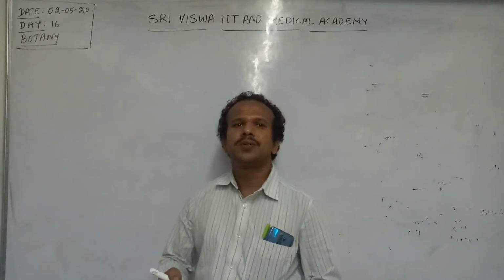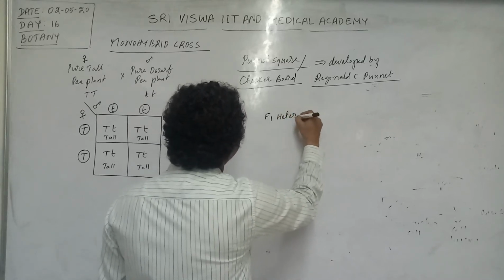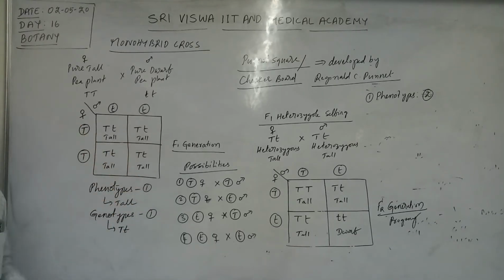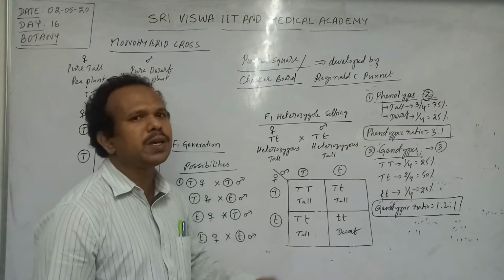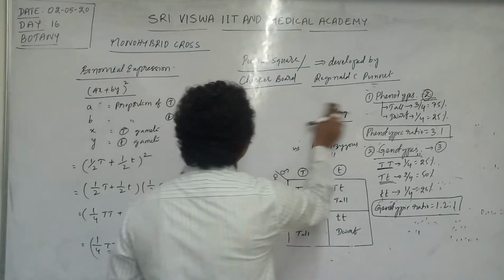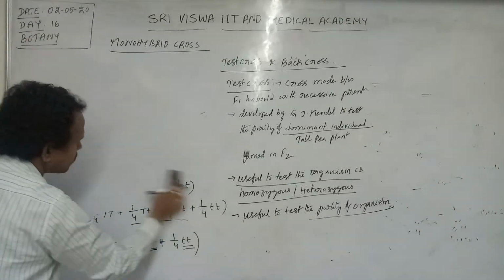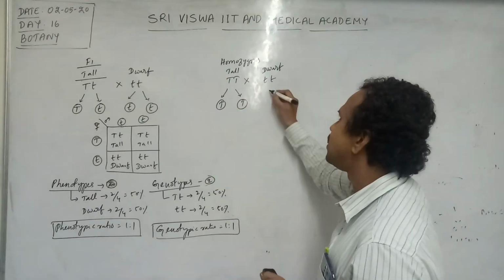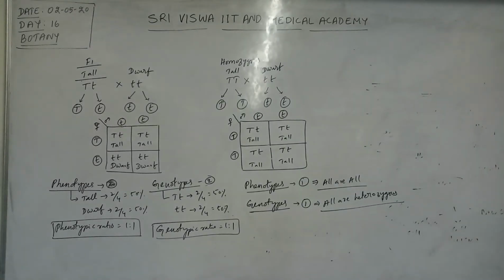GENETICS BY SANJEEV SIR(02-05-20)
Monohybrid cross, test cross